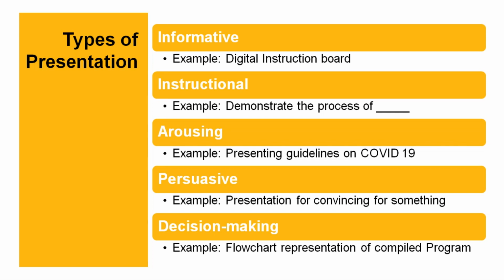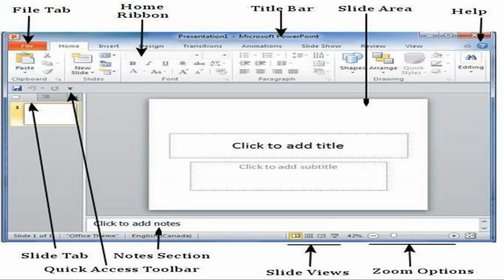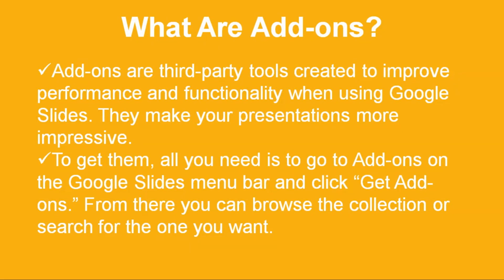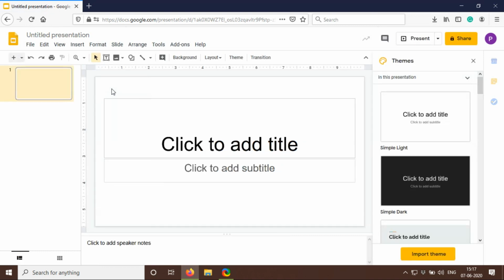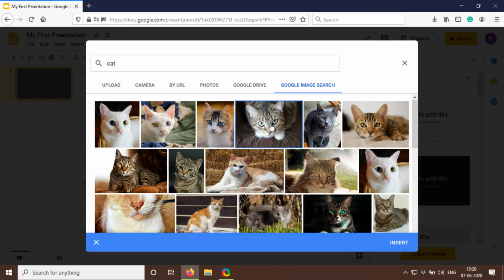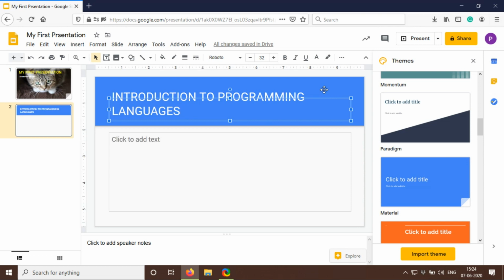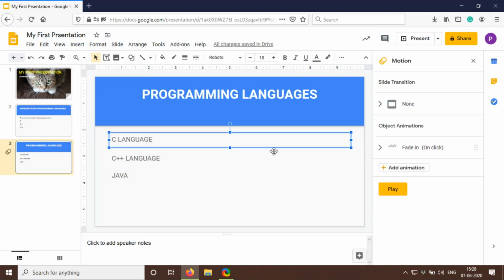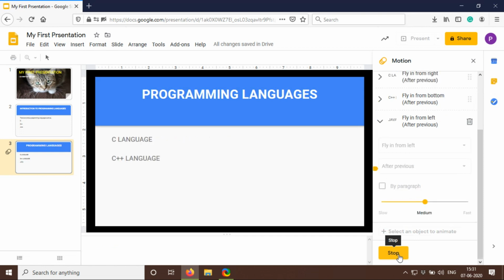Creation of visual presentation by Exploring Free Software Tools By Prof. Praveen Sen